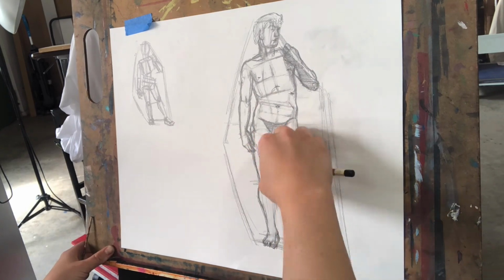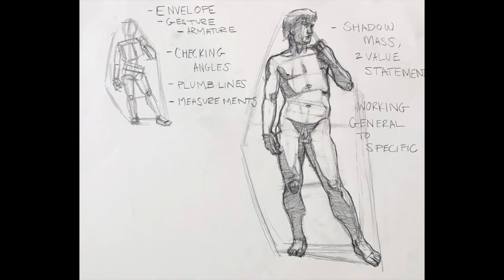From Gesture to Shadow Masses: The David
In this weeks homework, you will be using the gesture/armature practice that we have been doing through out the semester as a foundation for completing a more refined drawing with a 2 value statement. This two value statement, which shows the shadows and light masses, will be the foundation for our more complex value work in the coming weeks.